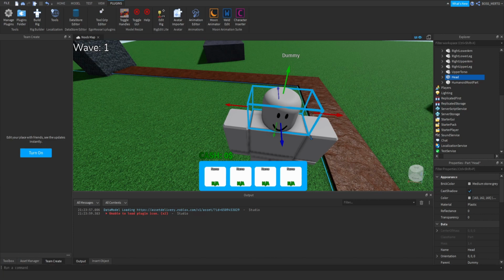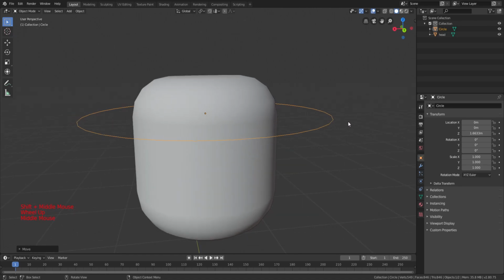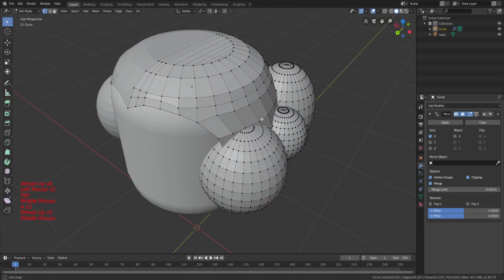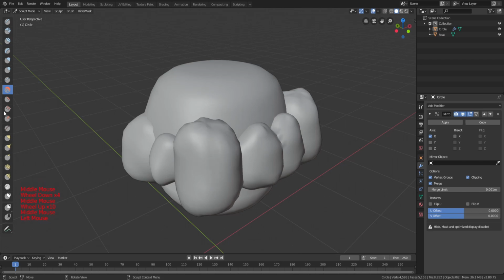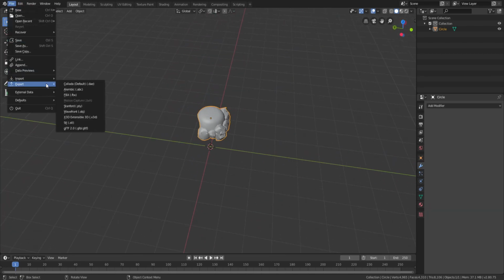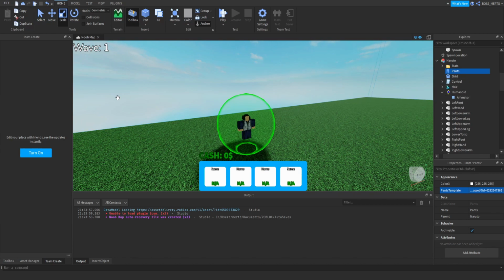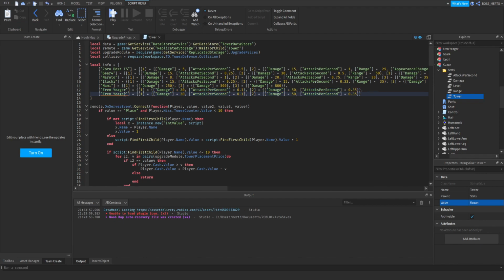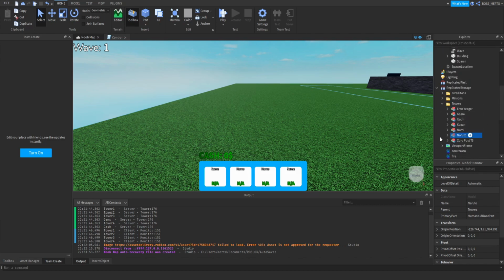[ANIME TOWER DEFENSE #30] ROBLOX Studio | KUZAN TOWER [PART. 1]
This video starts with the Kuzan tower.

// This is a link to a uncopylocked place which contains the lobby, clicking on this supports me.

// This is a link to a uncopylocked place which contains the map, clicking on this supports me.